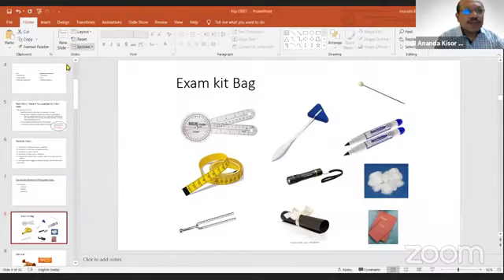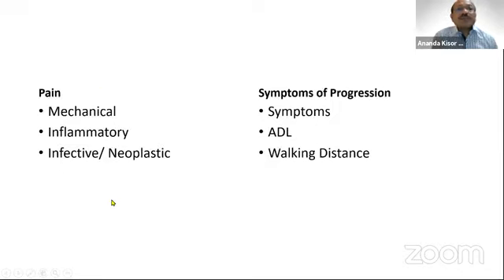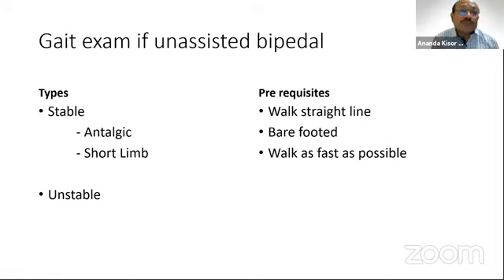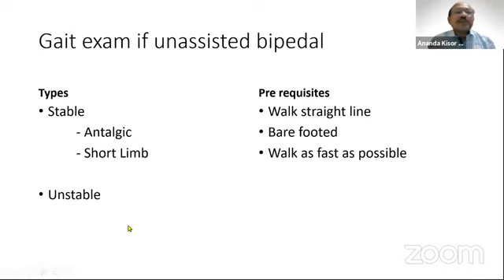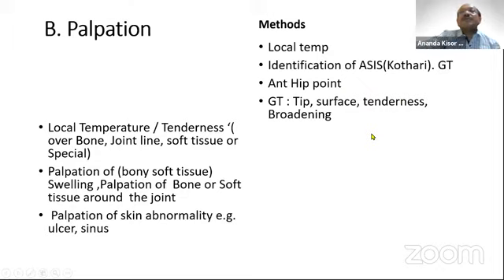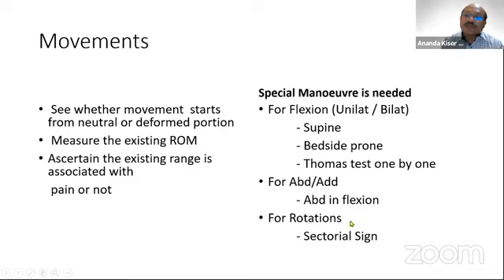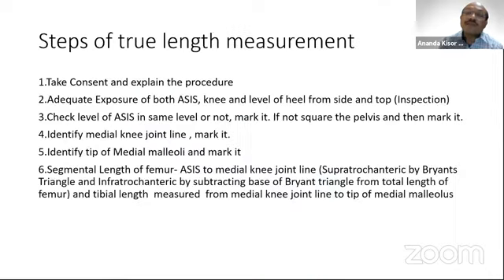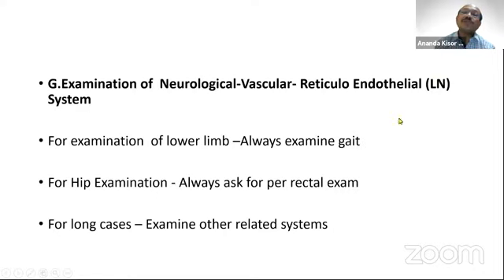OREF India Webclass : Clinical examination of The Hip Joint: Prof Ananda Kishor Pal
🗓️ Date: Tuesday, 23 February 2021"